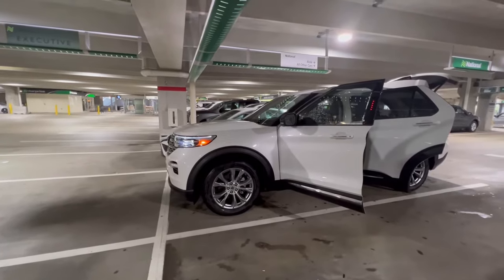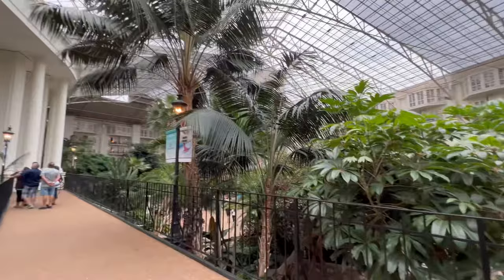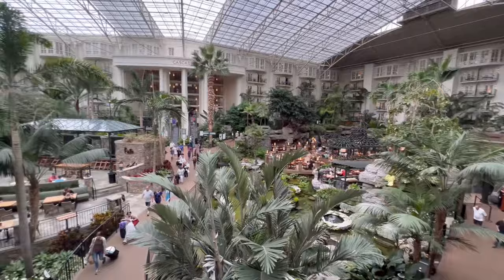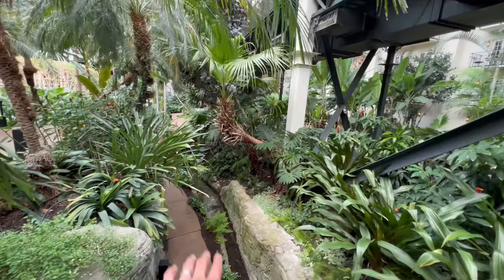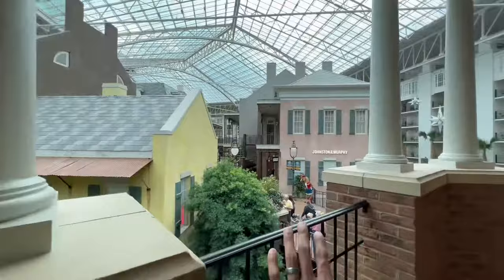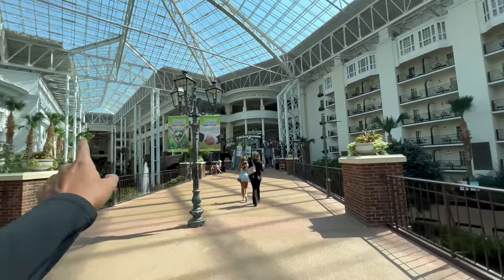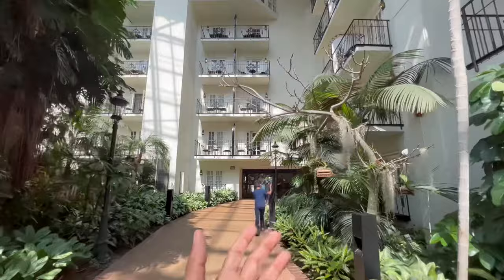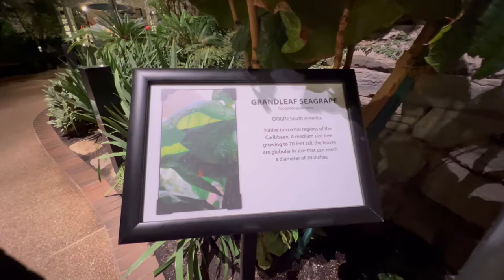Gaylord Opryland Resort Nashville - Walking Tour (3rd Largest Hotel outside of Vegas)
Wondering what to do for free in Nashville? Join us on a walking tour around Gaylord Opryland Resort and Convention Center and discover Waterfalls, River, Horticulture Garden, Shopping and Restaurants.